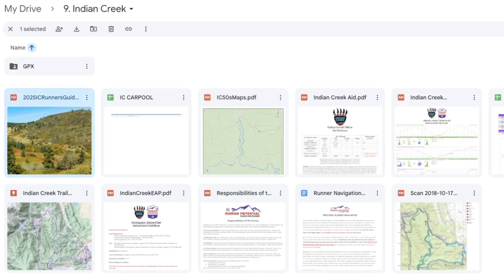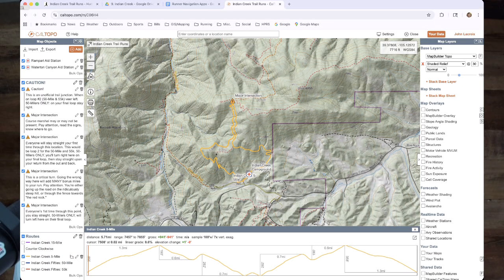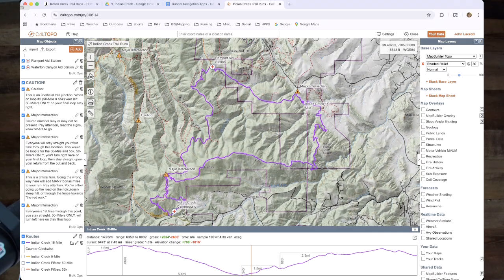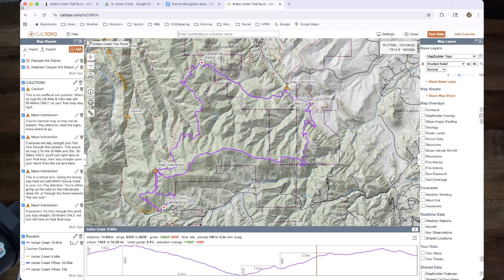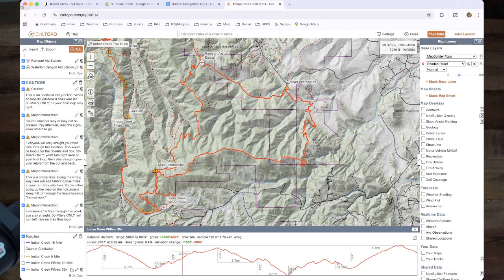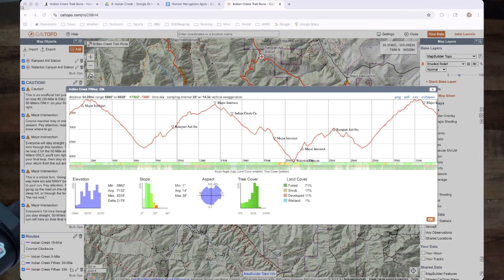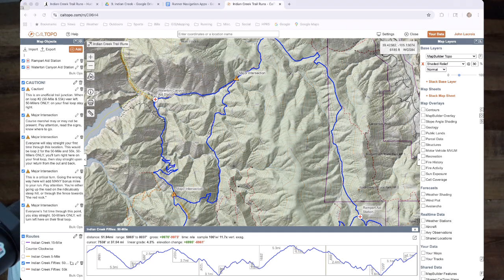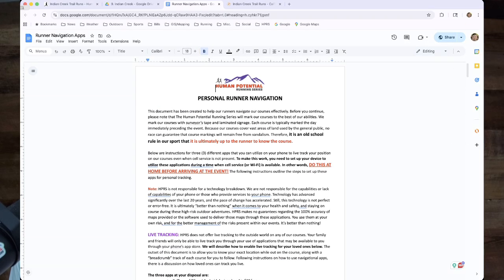Course Preview: Indian Creek Trail Runs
Course preview discussing the route for the Indian Creek Trail Runs.